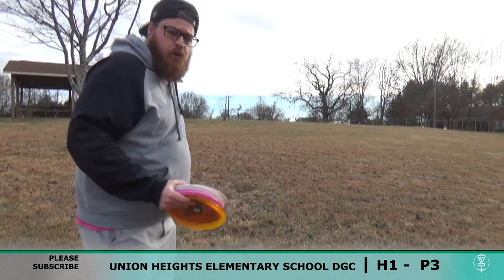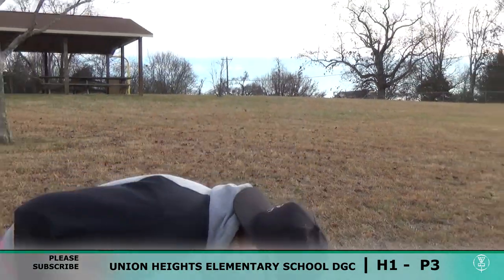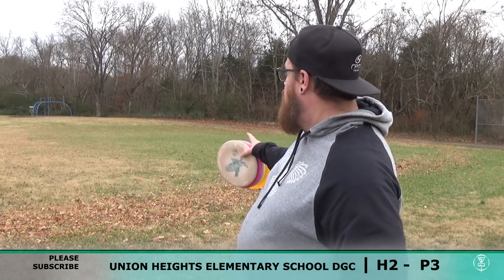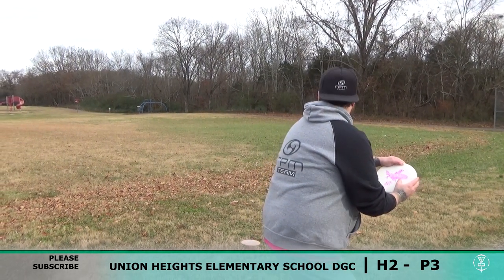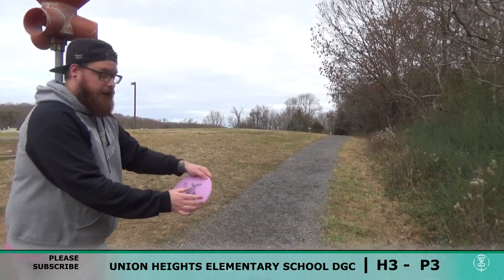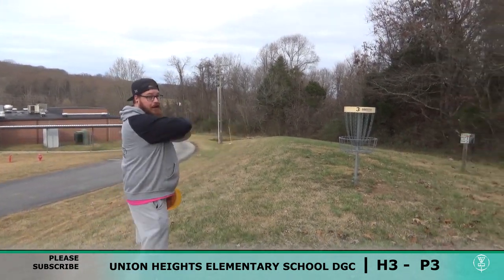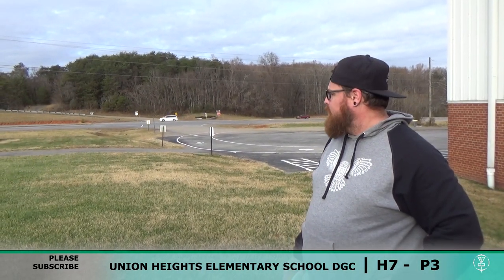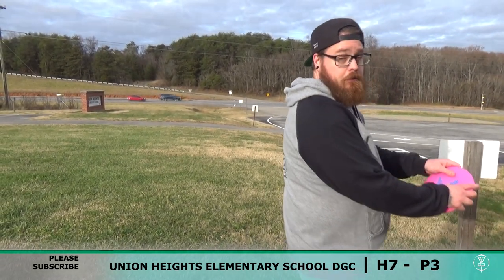CAN I SHOOT -9 THROUGH 9 HOLES? | Union Heights Elementary School DGC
I thought this video would be a fun idea to show off the versatility of the RPM Discs Tui as well as giving me a chance to do a Tui giveaway!

- Frank Reynolds
- Thorsten Scheel
- Jonathan Pickle
- James Justice
- Josh Delp
- Micah Milam

Intro: (0:00)
Hole 1: (1:42)
Hole 2: (3:46)
Hole 3: (6:40)
Hole 4: (9:19)
Hole 5: (11:00)
Hole 6: (12:48)
Hole 7: (14:14)
Hole 8: (16:00)
Hole 9: (17:52)
Please Subscribe: (19:32)